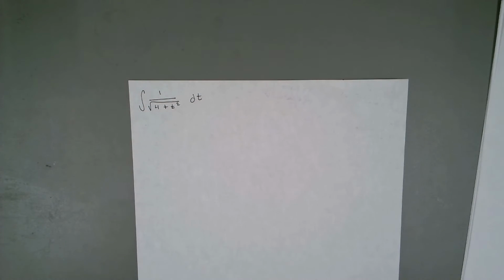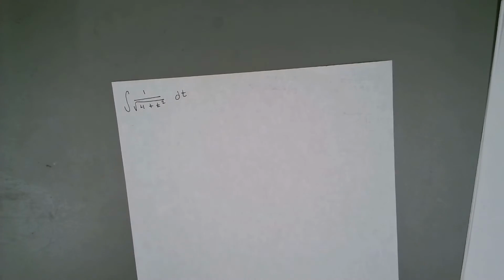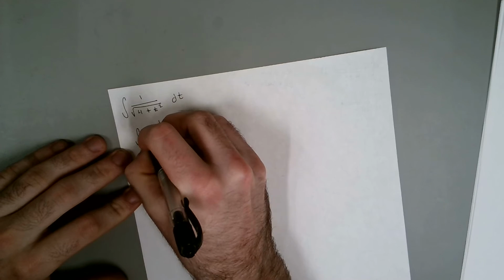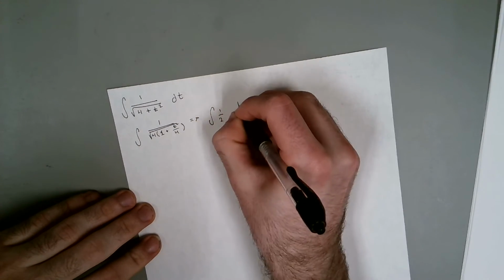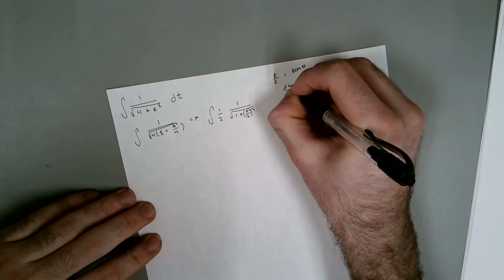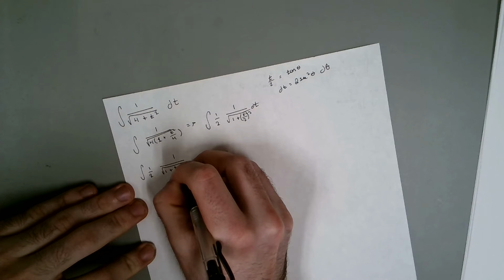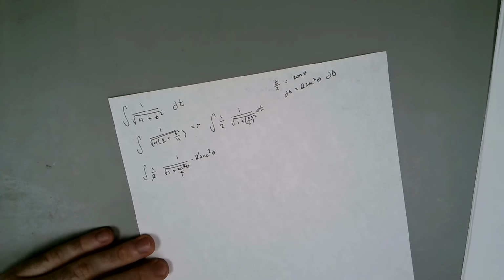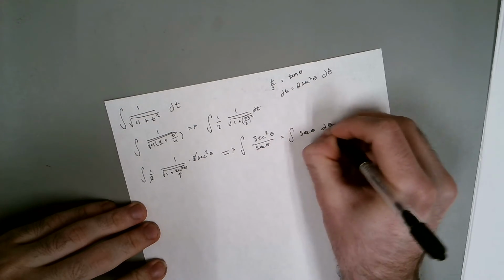1 4 + x^2